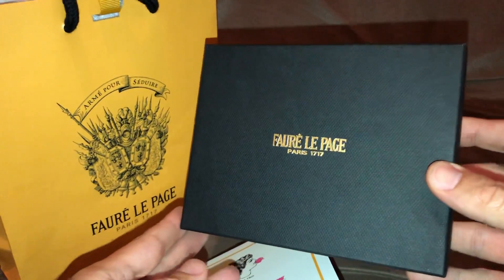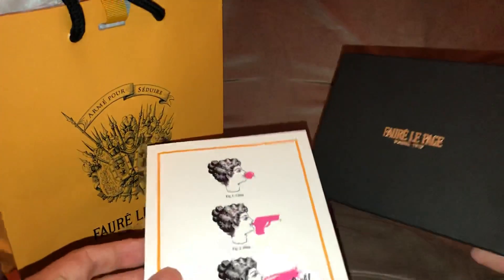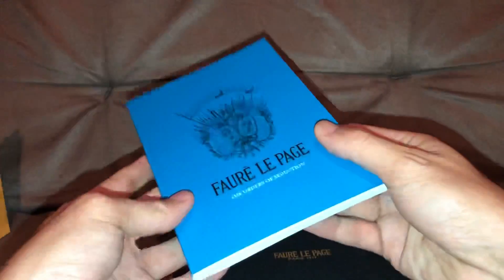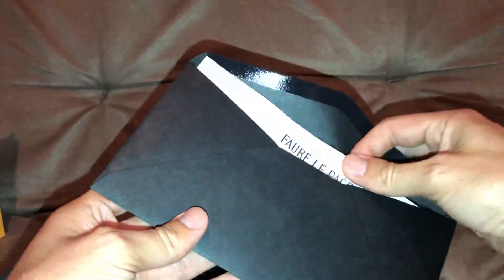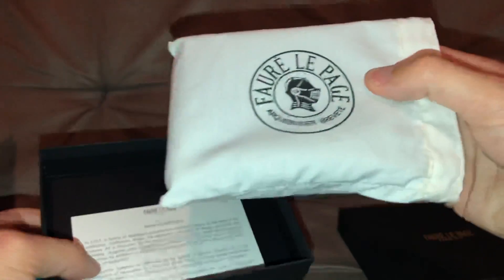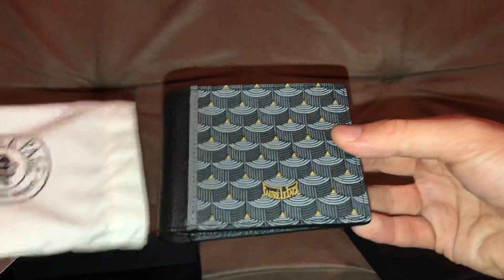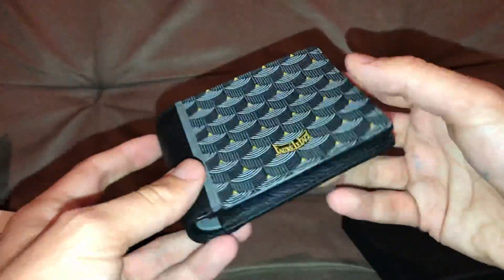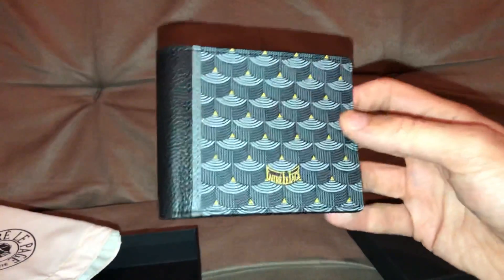Fauré Le Page Review - Mens Wallet Unboxing and Quality Discussion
Take a look at this brand new Fauré Le Page men’s wallet.  I picked the more niche Fauré Le Page over the more ubiquitous Goyard or Louis Vuitton that I see all over.  It’s an awesome piece.  FLP might be my new favor brand.